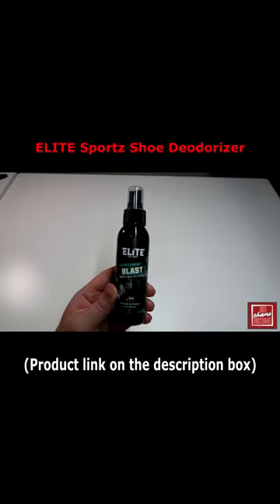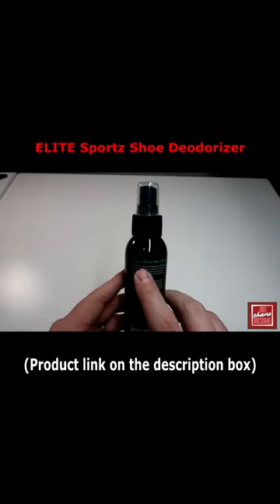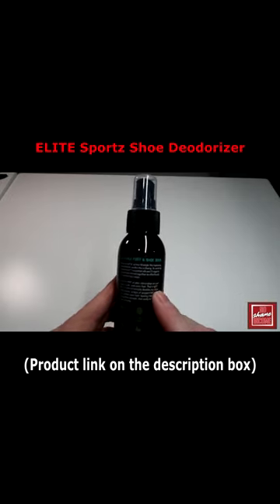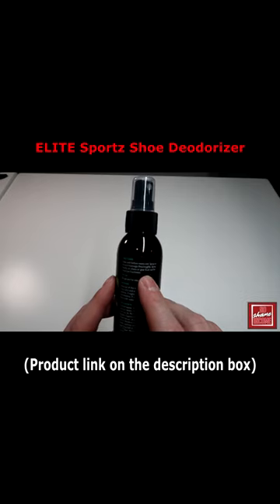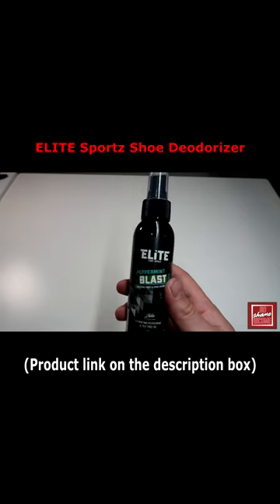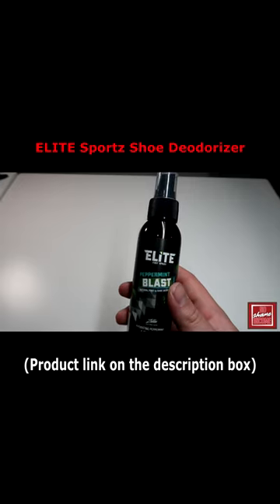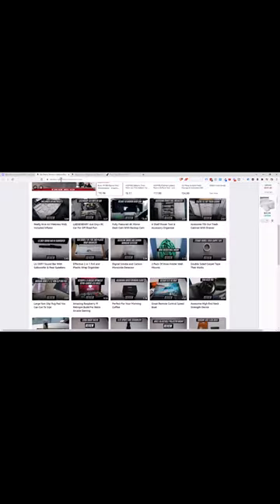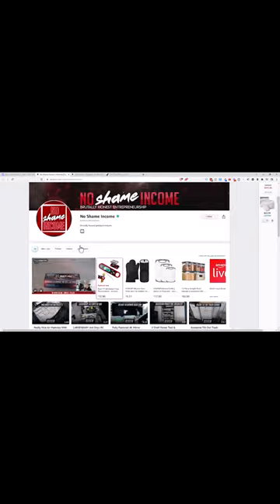ELITE Sportz Shoe Deodorizer Review!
M U S I C:

Or
Lakey Inspired Music